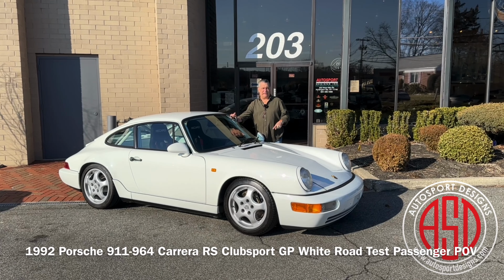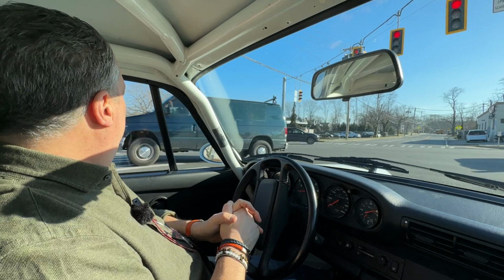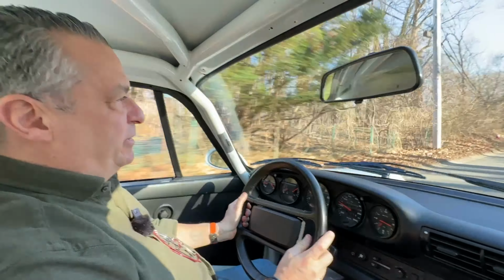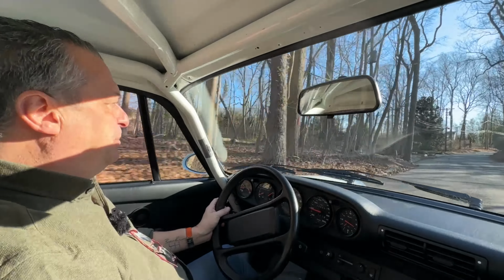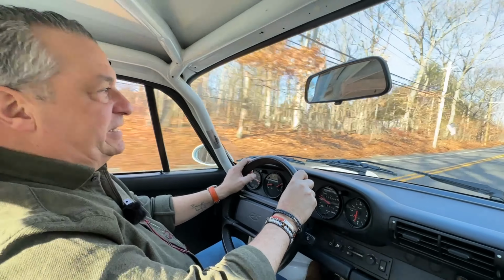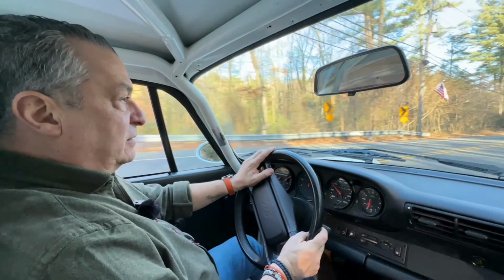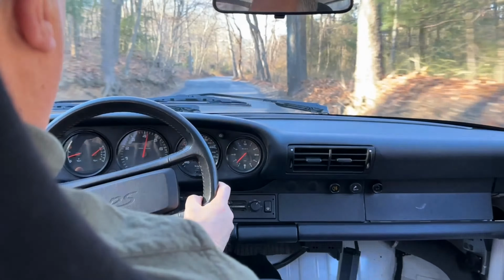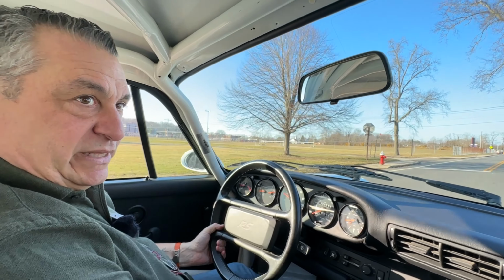1992 Porsche 911-964 Carrera RS Clubsport GP White Road Test Passenger POV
--Grand Prix White with Black Recaro racing seats, Factory Clubsport, 28,000 kilometers/18,000 miles from new, 3.6 liter engine, 5-speed manual, Long Term German collector ownership, Imported and previously sold by Autosport Designs…